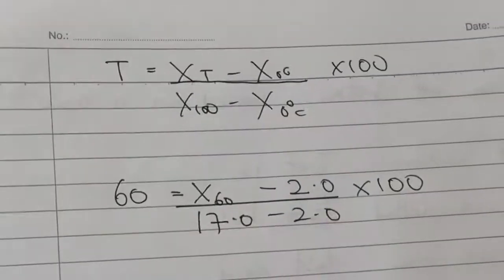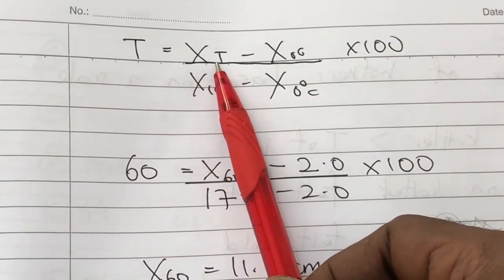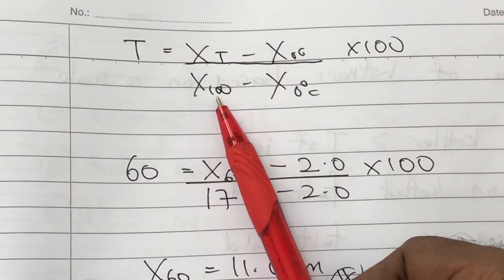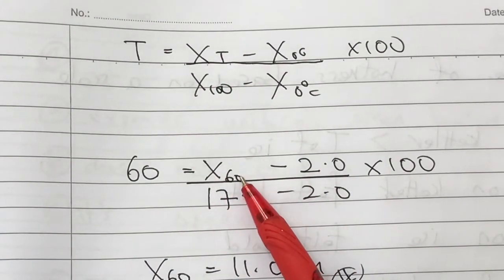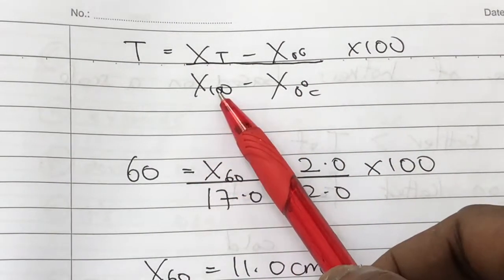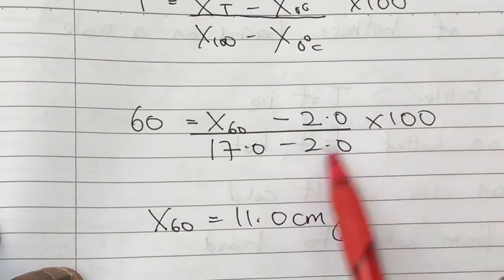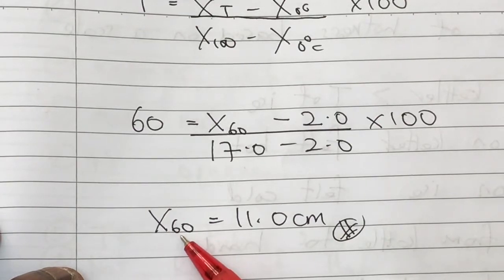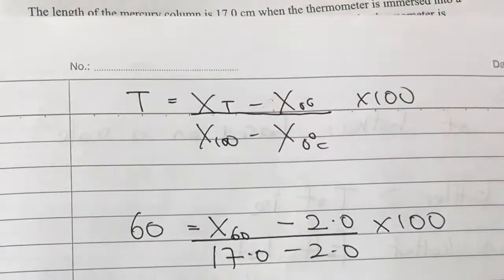Form 4 Physics Heat Lesson 6